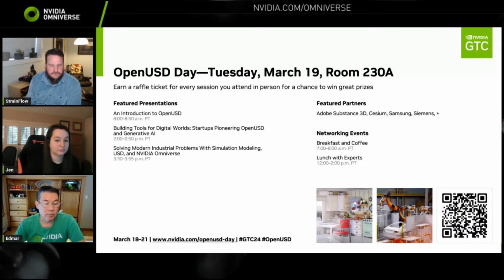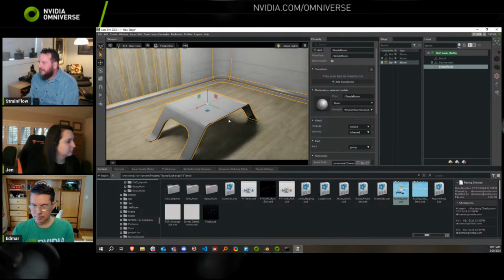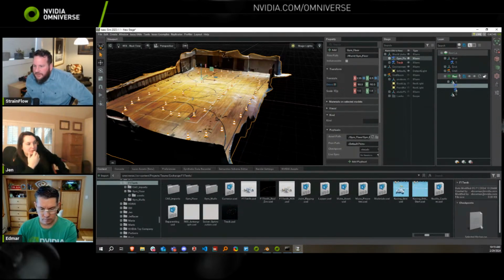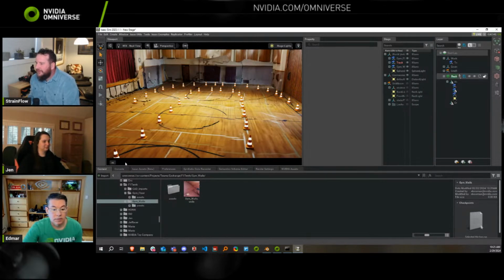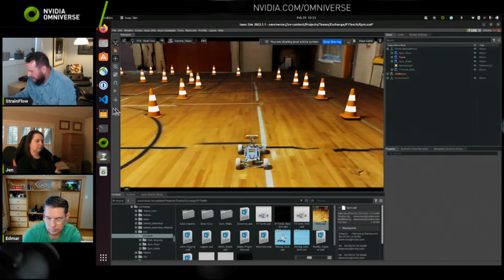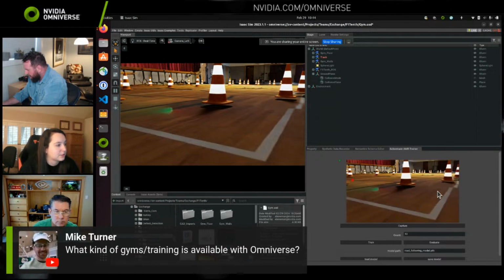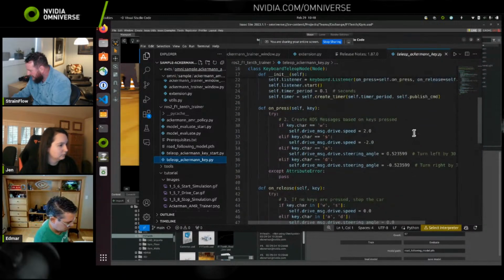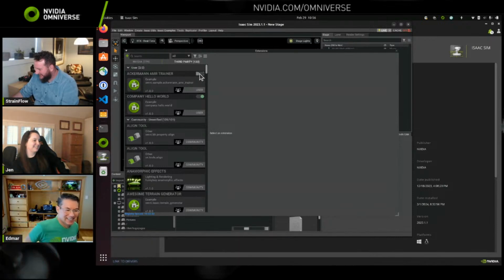Building a Synthetic Scene from Reality Capture to Train an Autonomous Mobile Robot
Join us this week as we build a synthetic scene from a reality capture to train an autonomous mobile robot. We’ll walk you through the process and share insights on how to effectively utilize captured data for robotics training. Don’t miss this opportunity to learn and explore the intersection of reality and simulation!